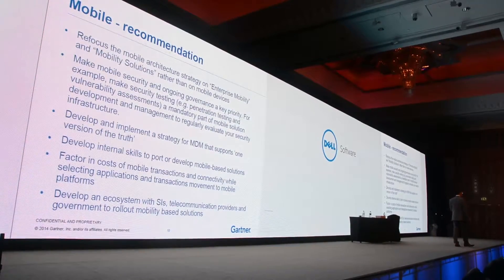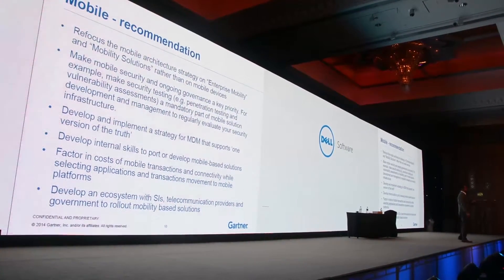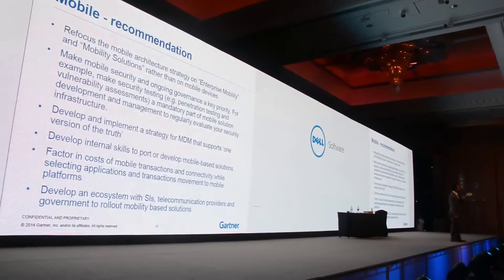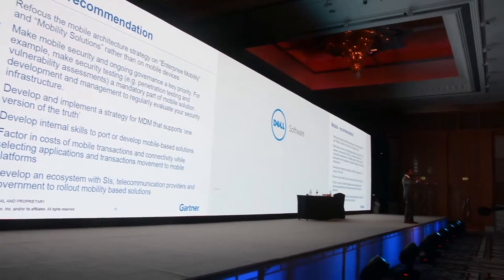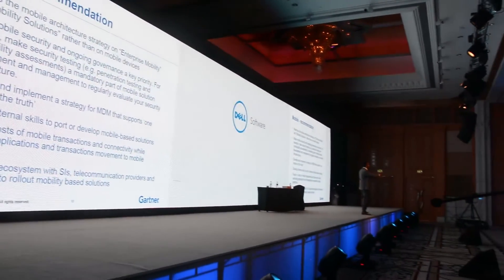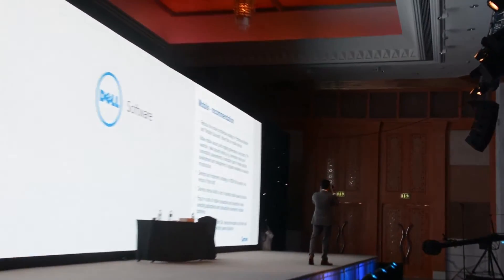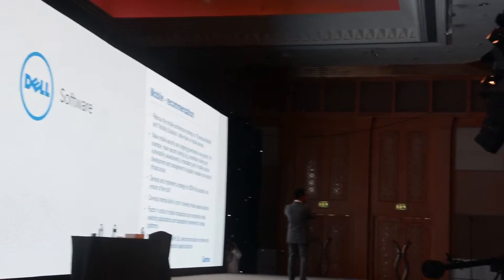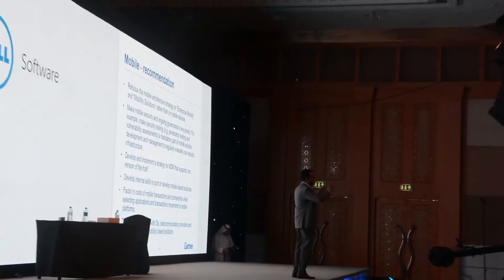Regional IT trends by Biswajeet Mahapatra at the Dell Software End User Group Event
Biswajeet Mahapatra, Research Director, Gartner, talking on regional IT trends including cloud, mobility, analytics, security, at the Dell Software End User Group Event held in Dubai, UAE in the month of June.

The June event in UAE, Dubai, included sessions by Basil Ayass, Marketing Director, Dell Middle East; Ethical Hacker Kevin Mitnick; Brent Schroeder, Distinguished Engineer from the Office of CTO Dell Software Group; and Biswajeet Mahapatra, Research Director, Gartner. The delegates were from the end user community. #1971